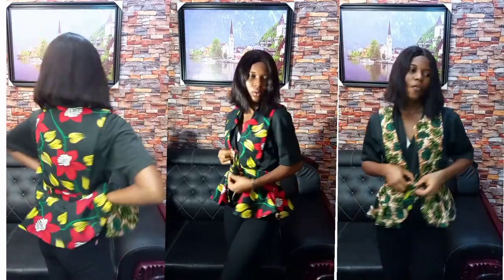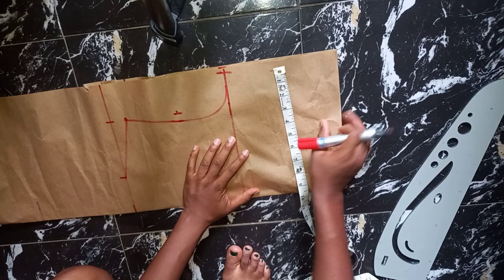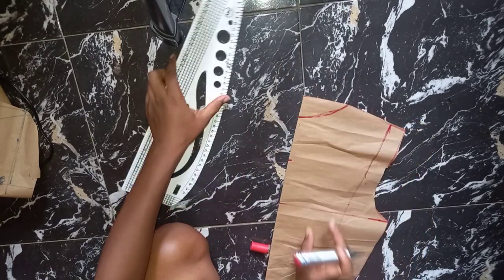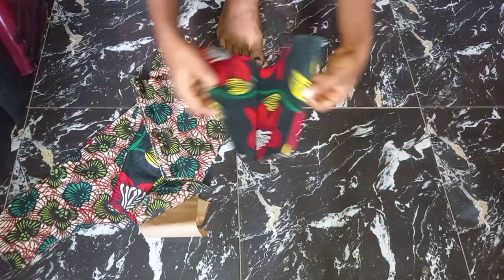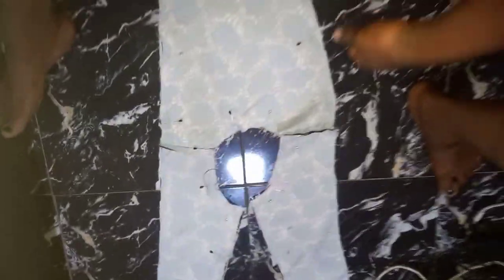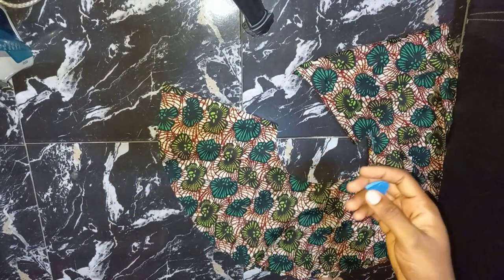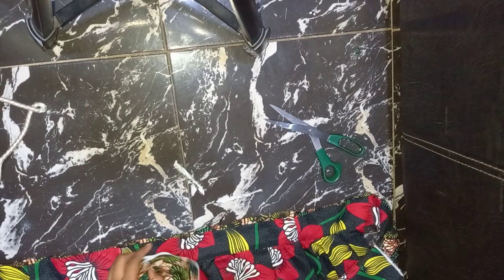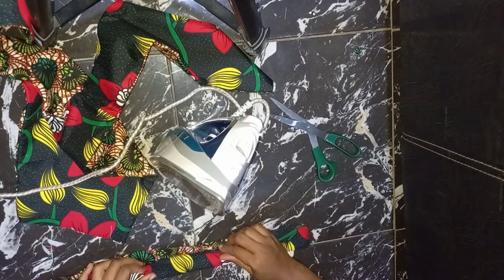How to cut and sew a reversible pinafore with 720 degrees peplon